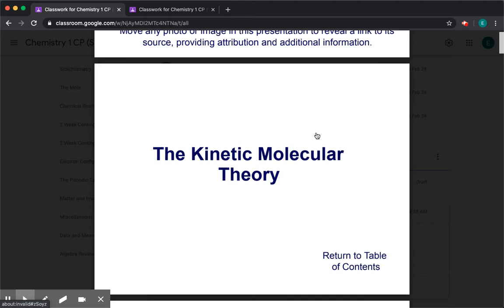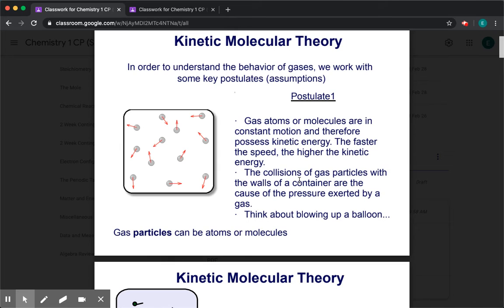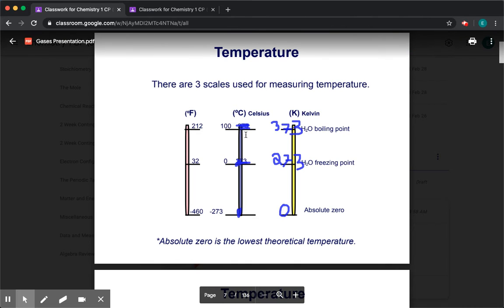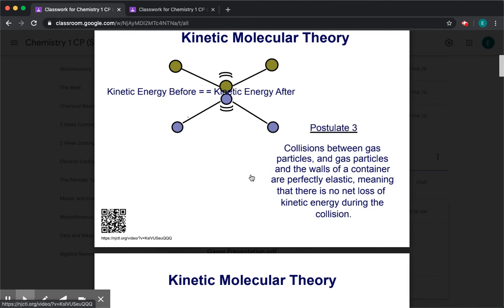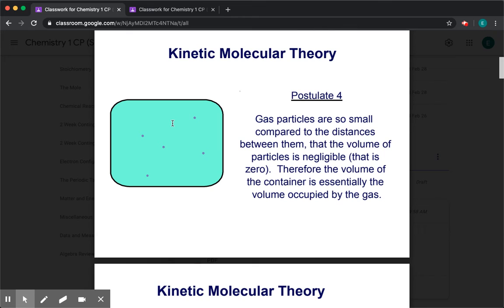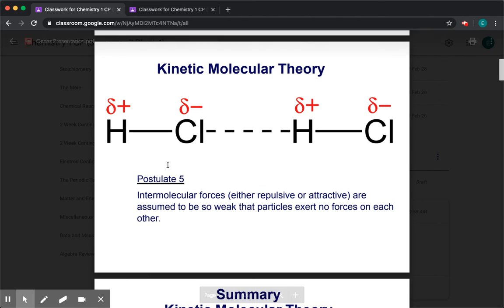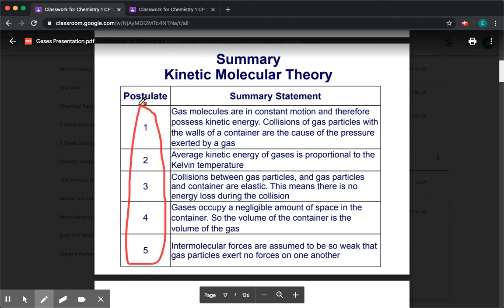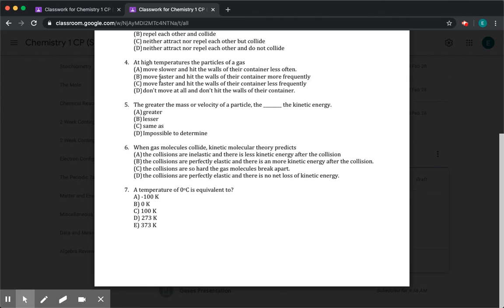Gases Day 1 (Kinetic Molecular Theory)